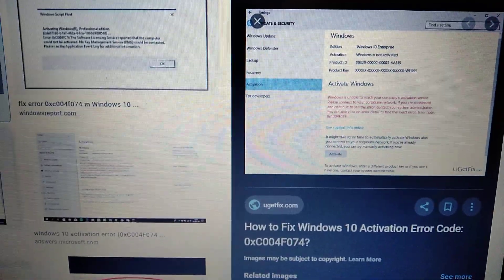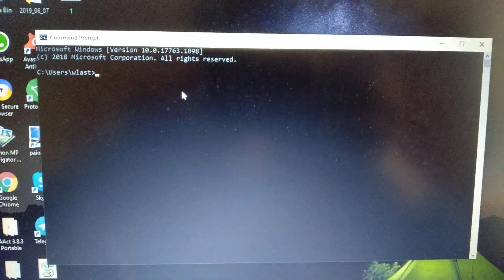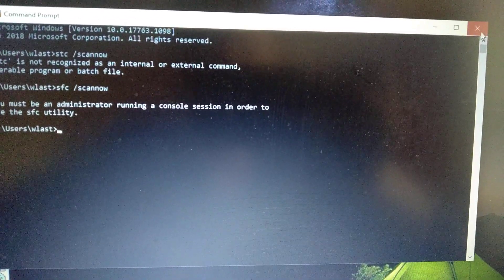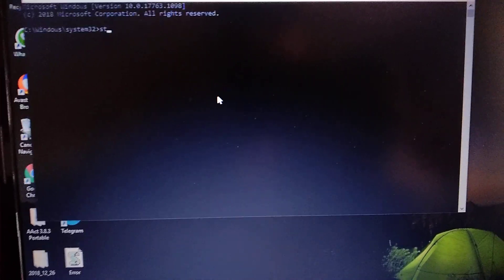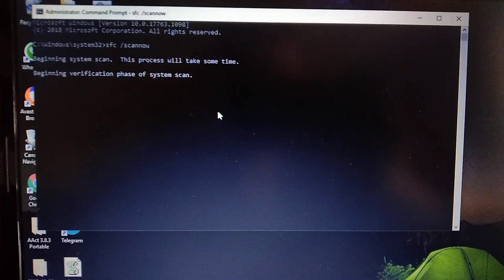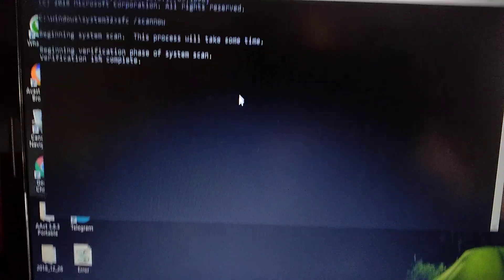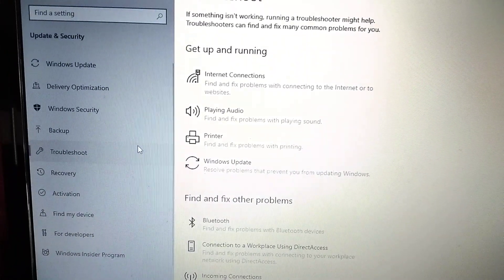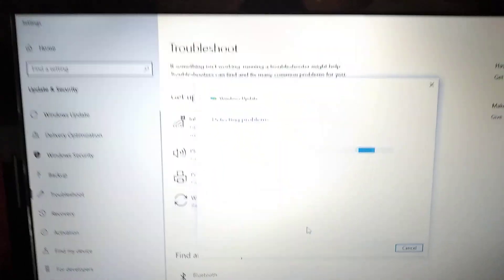How To Fix Windows 10 Activation Error 0xc004f074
If you don't know How To Fix Windows 10 Activation Error 0xc004f074, thisvideo is for you.